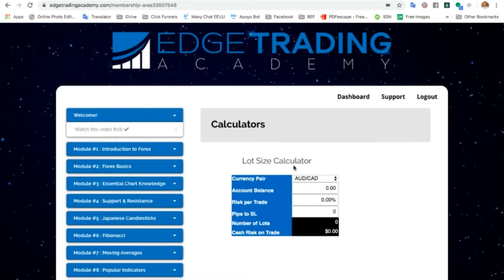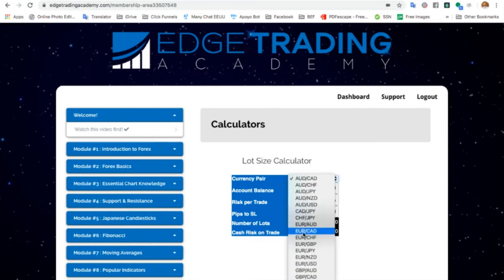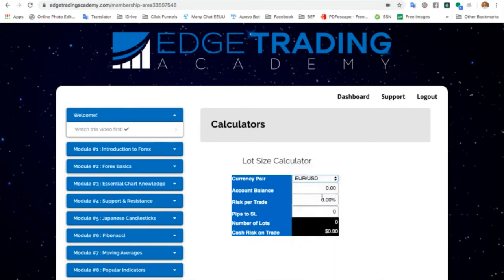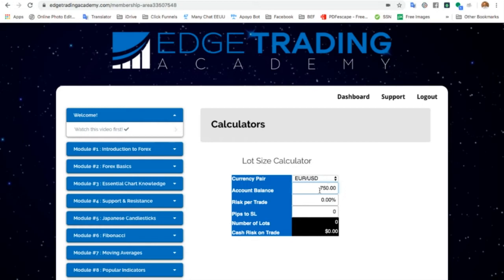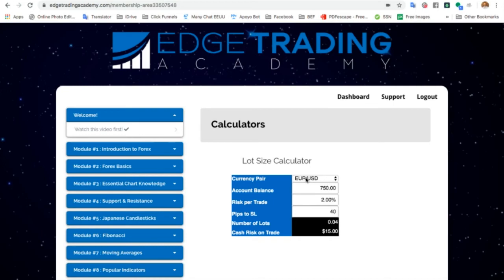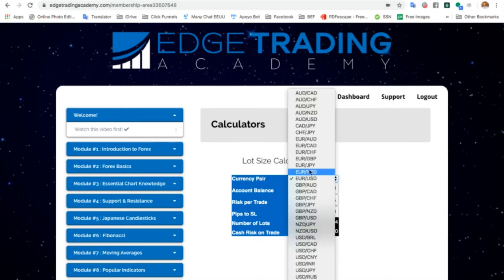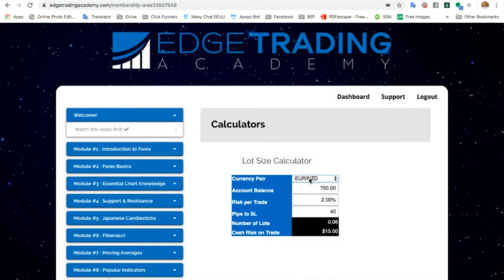Calculating Position Sizes [Forex Trading For Beginners]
In lesson 134 of the beginner forex course, you'll learn how to calculate position sizes. Getting this right will help you be more profitable in your trades.